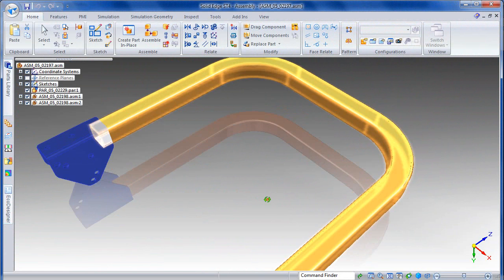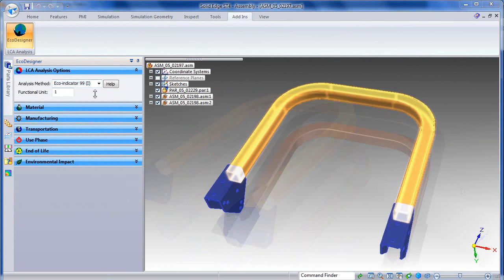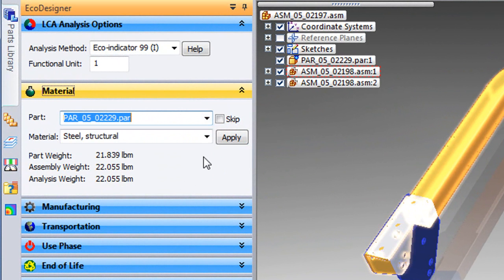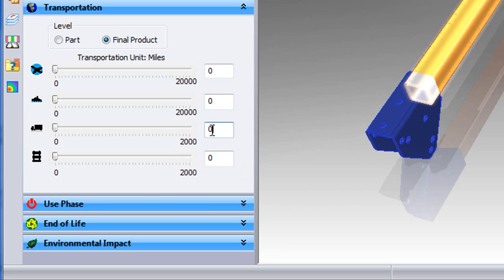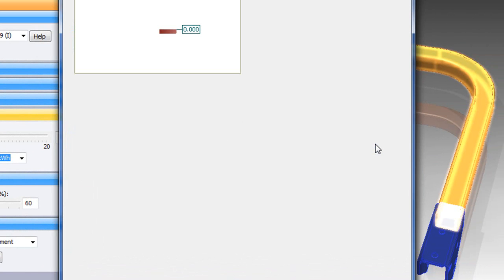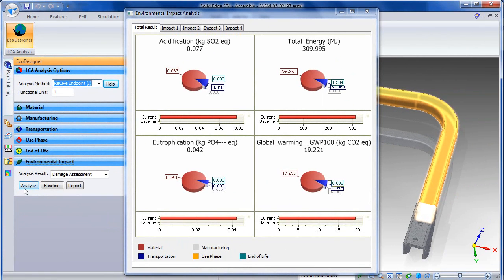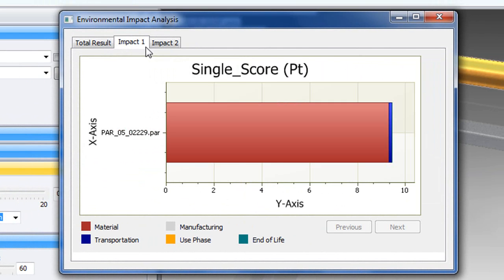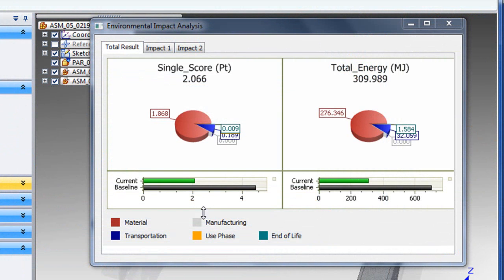EcoDesigner for Solid Edge.wmv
Virtual Desktop MCAD News, Video Edition: Feb. 7, 2012
EcoDesigner for Solid Edge with Synchronous Technology 4
by senior editor, Kenneth Wong